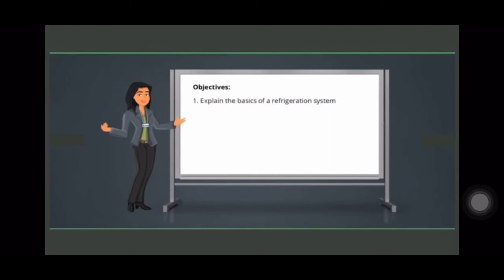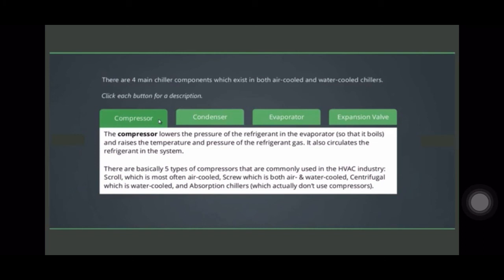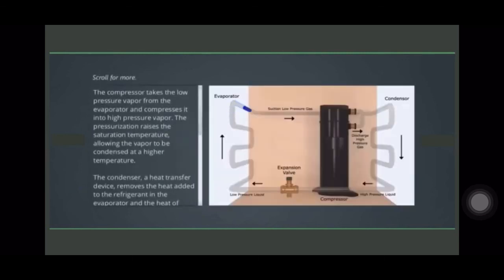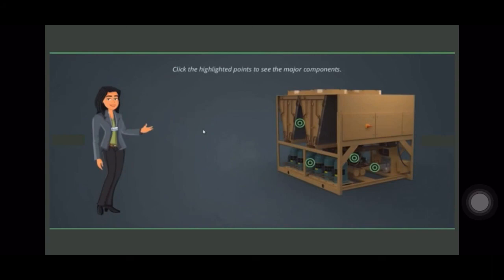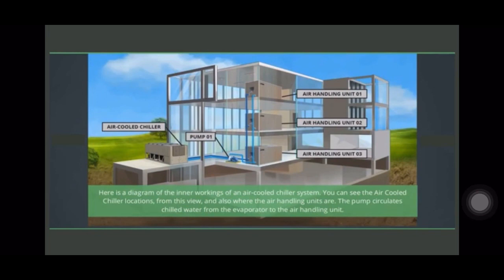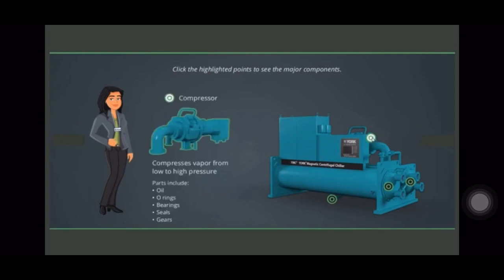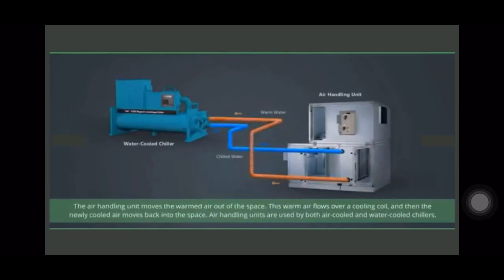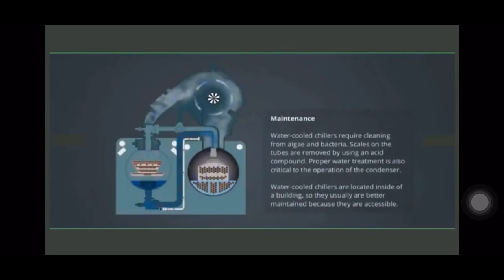What is Air-conditioning Chiller’s